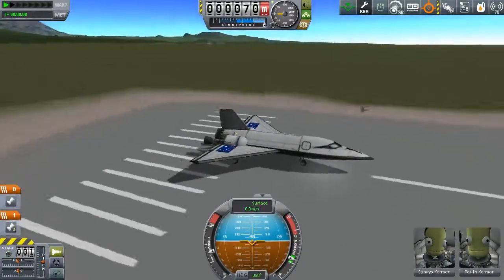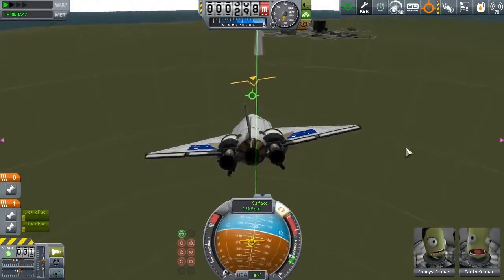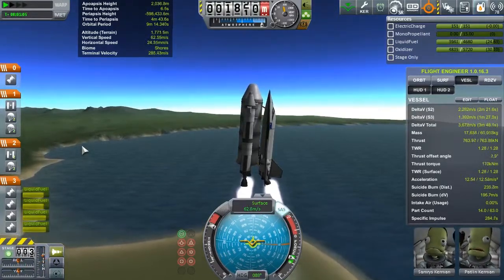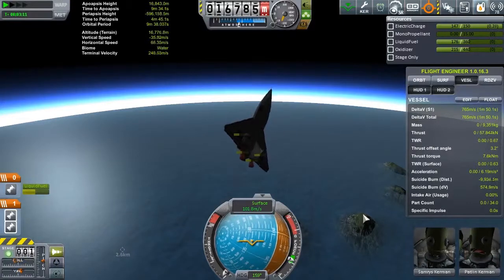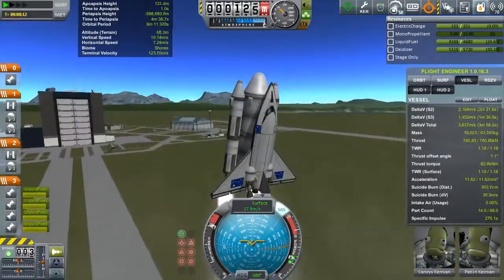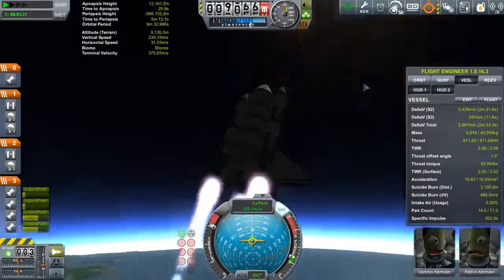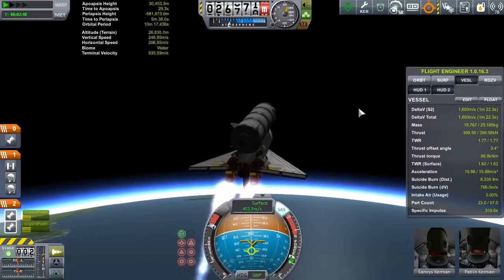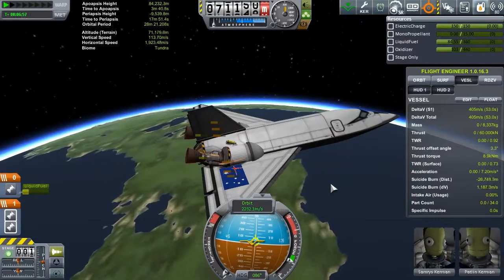KSP Digging for Dres - Ep#9 - Shuttle Testing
Testing a new space plane. Because we need one.